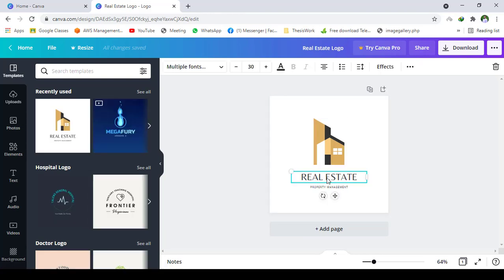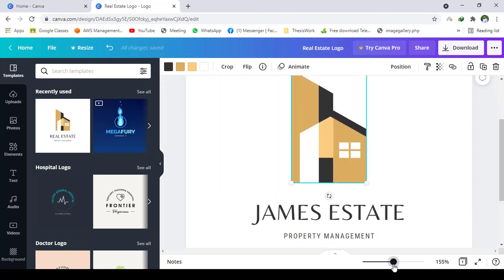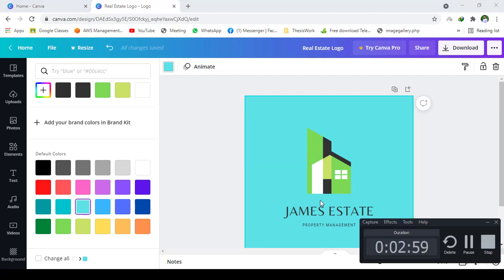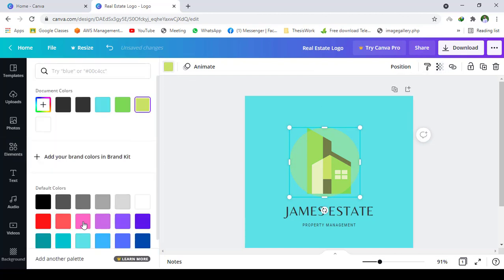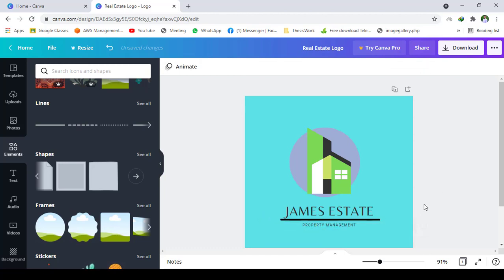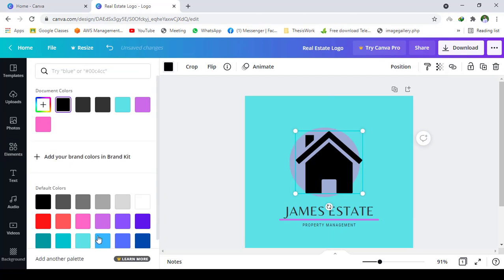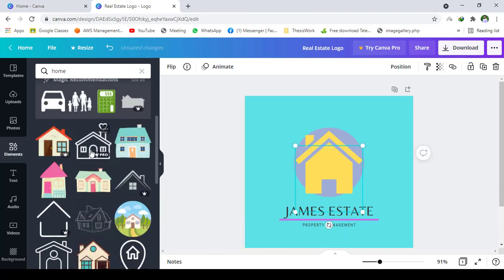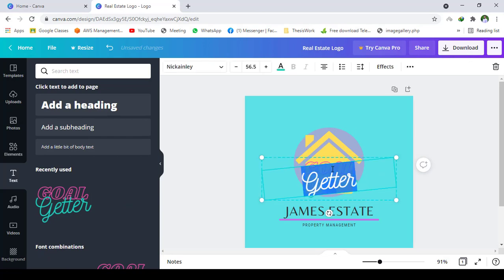How to Design Real Estate Logo- Real Estate Logo Designing 2021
Hey buddies What' sup:
Our channel is about information base tutorial video. We cover lots of cool stuff such as Tech knowledge, graphic designing and video editing